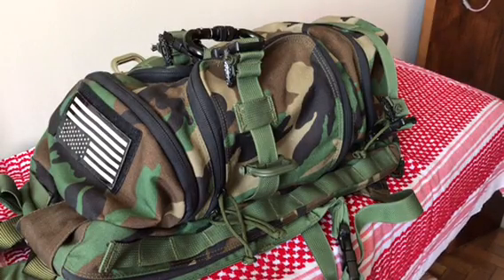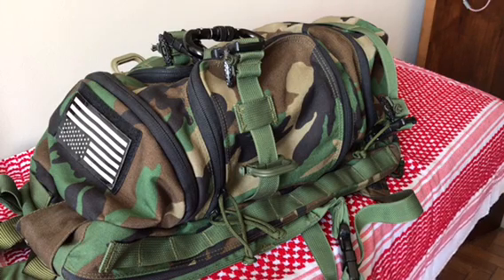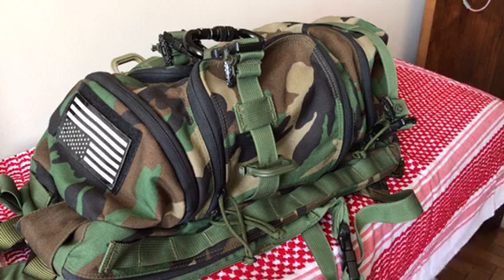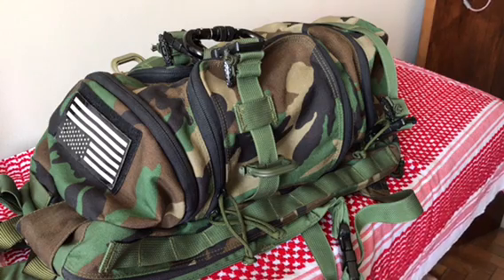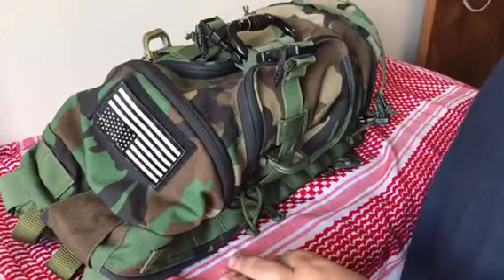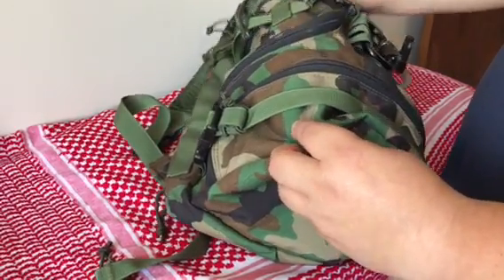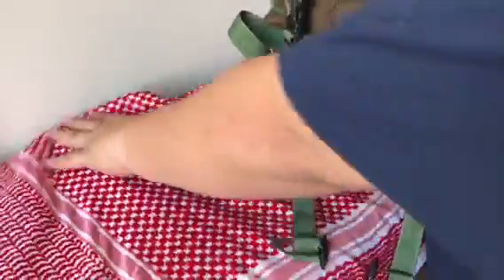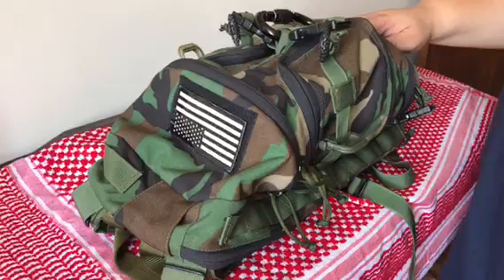FirstSpear - Multi Purpose Pack - Review